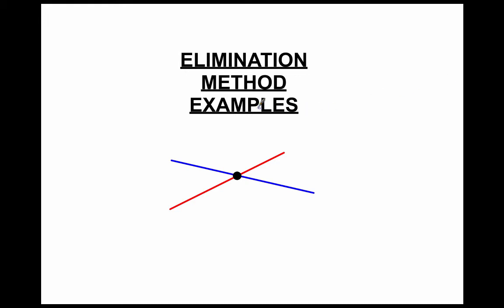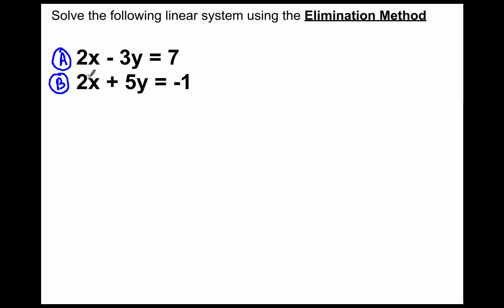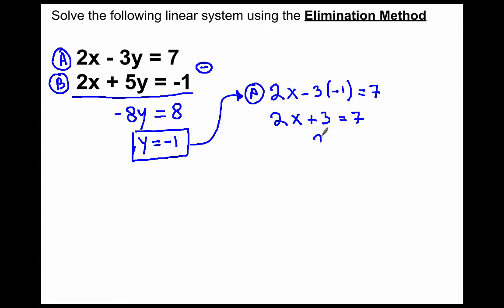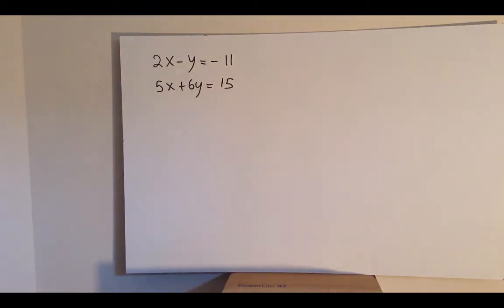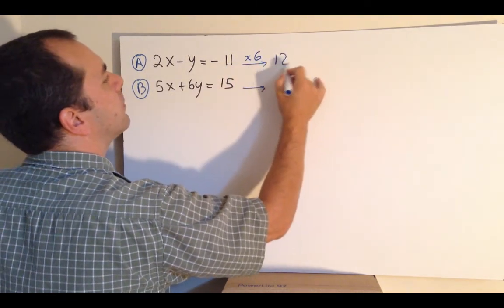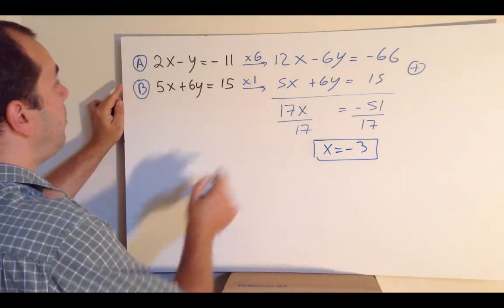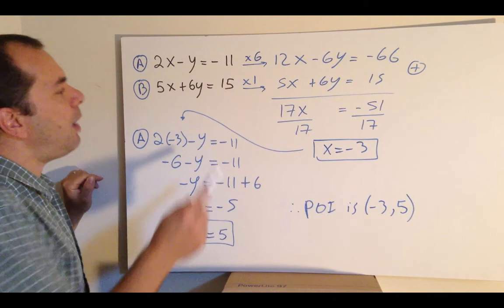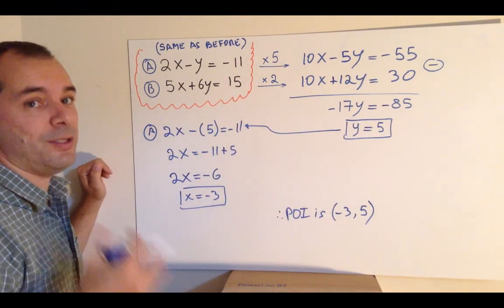Elimination Method - Part 3 - Examples